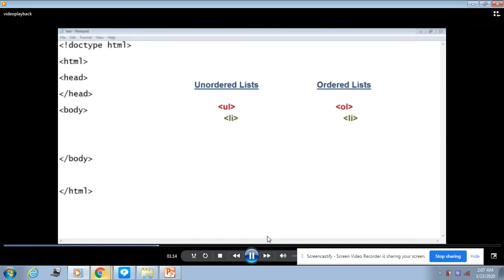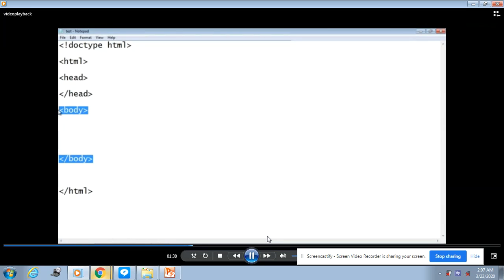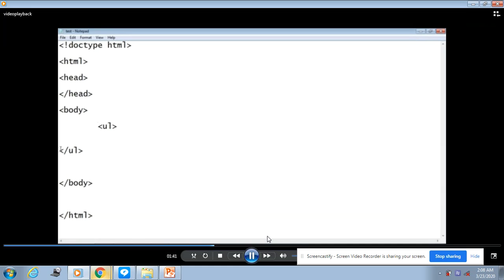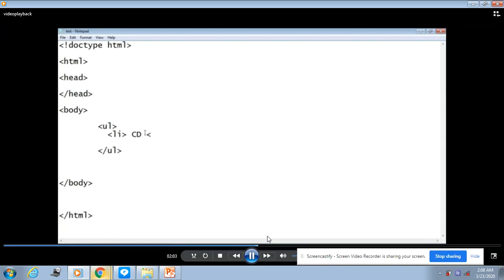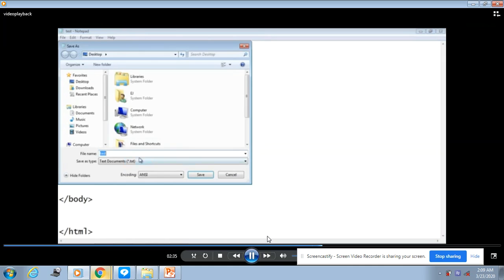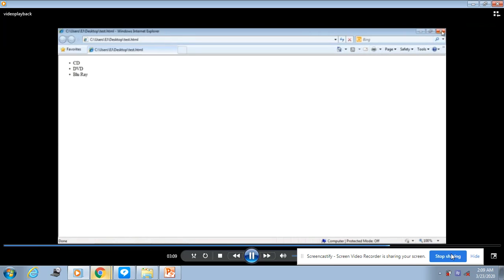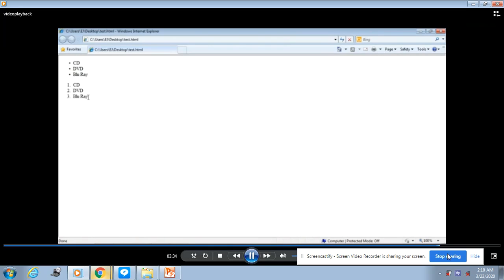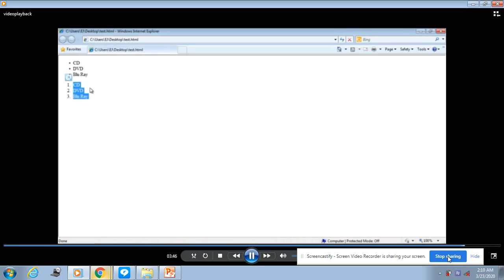Computer: Grade 10# Chapter 5 :Types Of List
Lesson 2:Unordered List
Lesson 3:Defination List